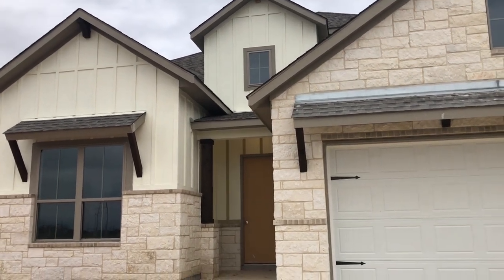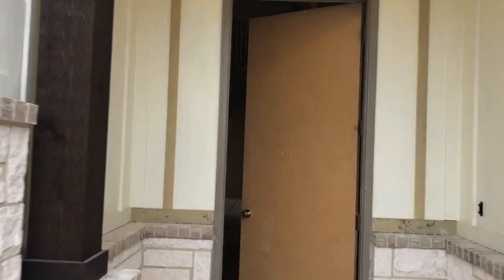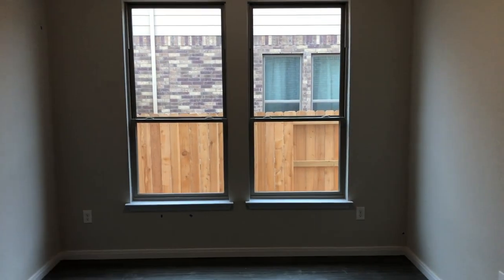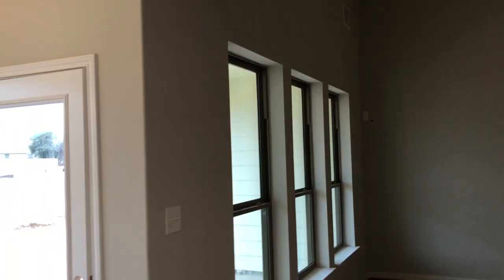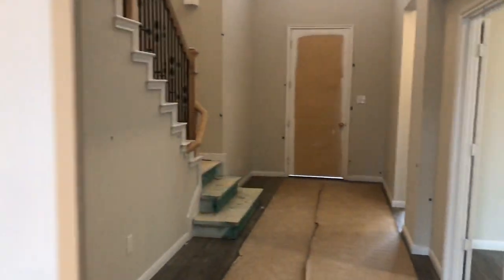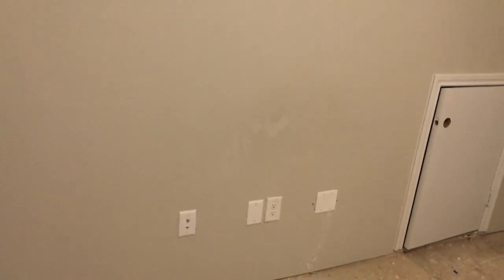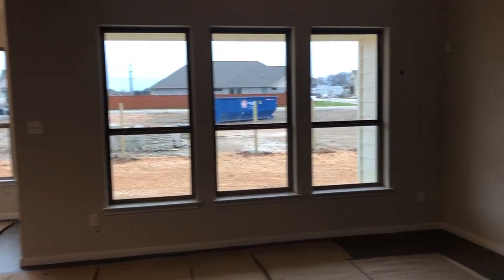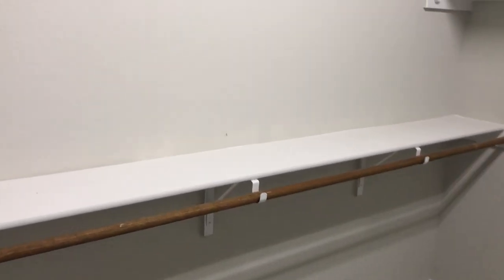Coventry Homes Tour, Goodrich Plan, Schertz Tx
I have a client looking to buy this plan built by Coventry Homes in Schertz Tx, so, of course Im going to do a video tour of one. This one is still about a month form completion, but it gives a good idea of what the plan looks like.